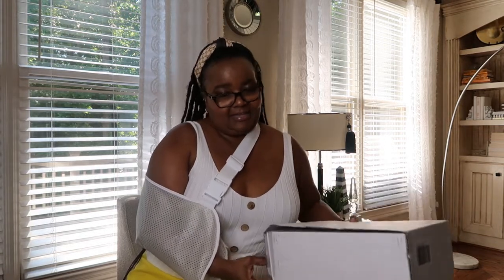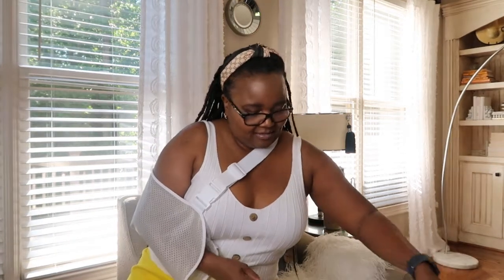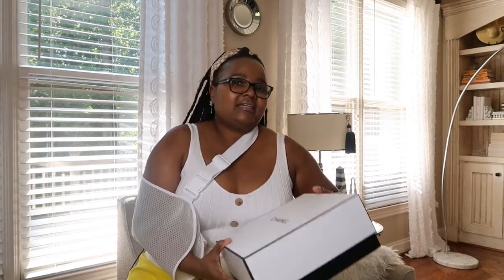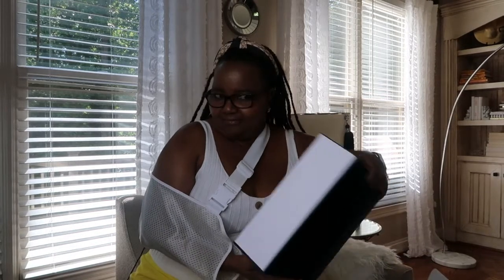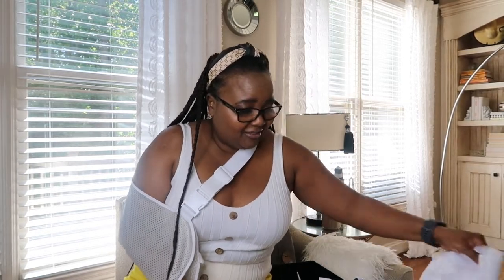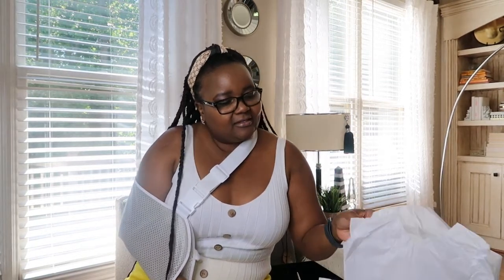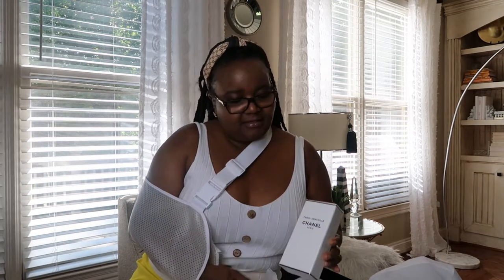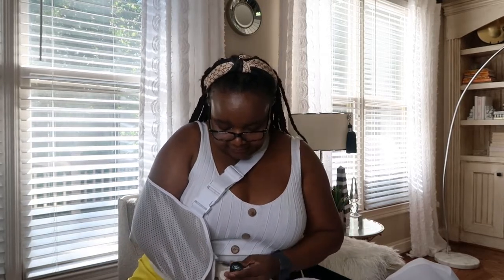Chanel unboxing, unboxing CHANEL, Deauville body lotion, Luxurious lotion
Hi guys, i bought a few items from CHANEL on line and, wanted to share my experience with you. It's not much but they are some of my favorites. I hope you enjoy and try them.

My address:
P.O.BOX 24144

Instagram: @On a Silver Budget